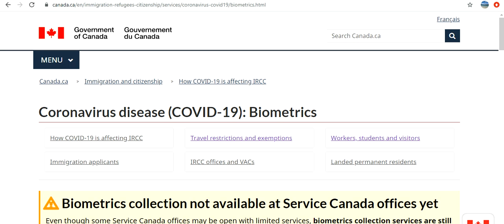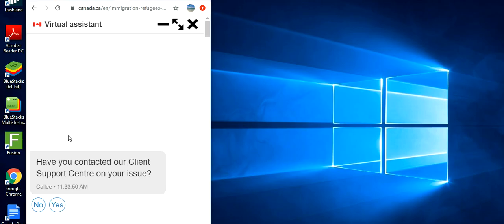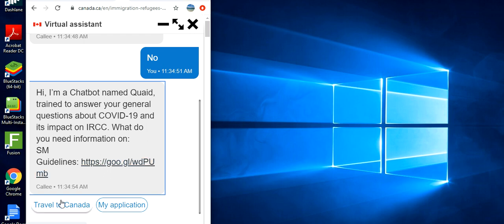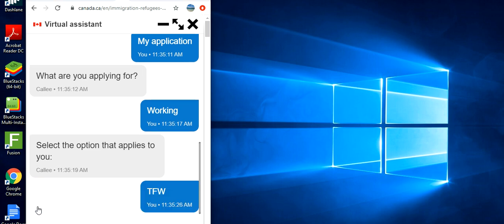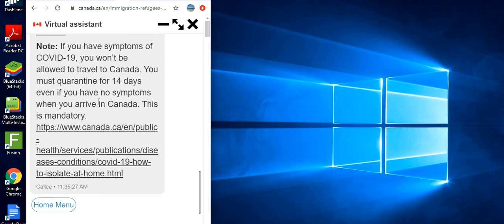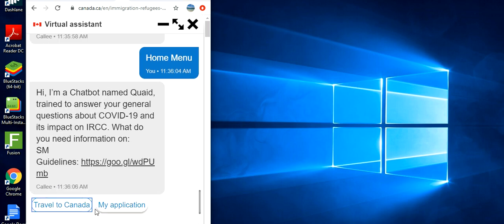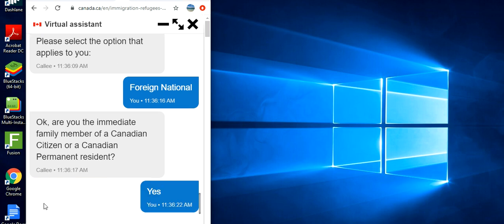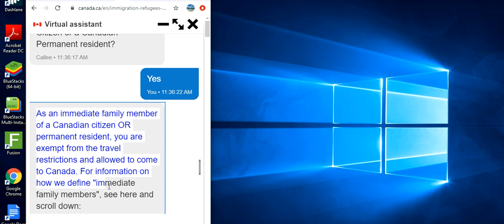Virtual Assistant For IRCC Applications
Hello Guys,

In this video, I have explained about the virtual assistant provided by IRCC where you can get some information about applications and travel to Canada. Watch it full and let me know what you think about it. I assume no liability for how the information on this channel is used or interpreted and hence take no responsibility for any decisions that is made with regards to your application based on the information shared on this channel. I am not a licensed or legal immigration professional in any way. If you need legal advice make sure you contact a legal and licensed professional.